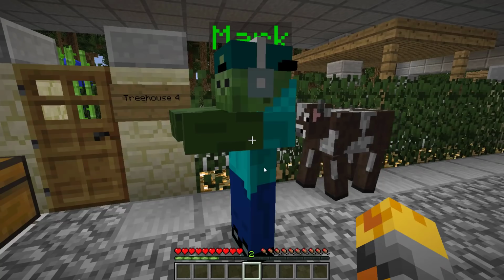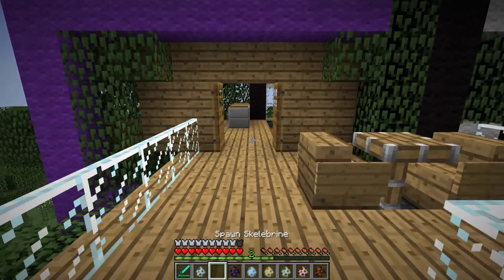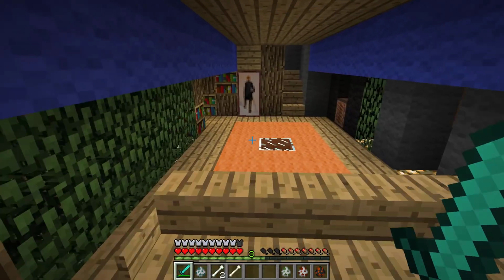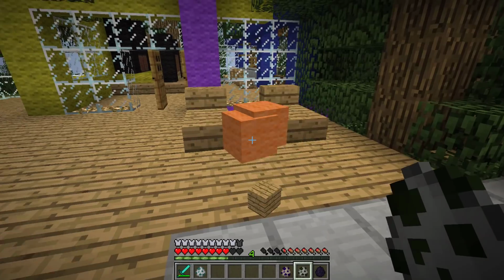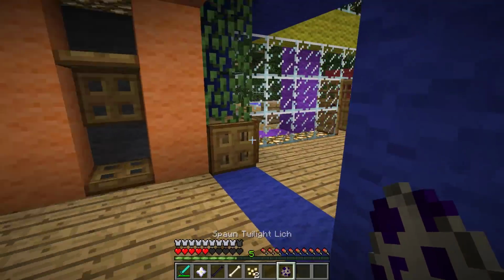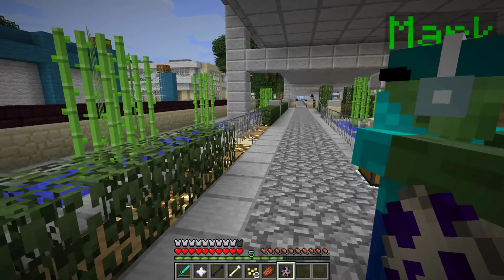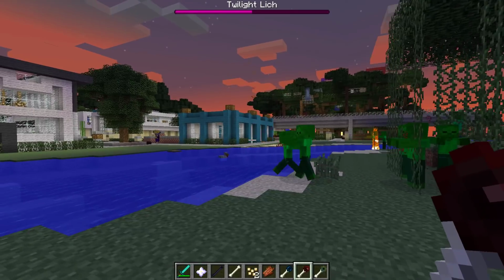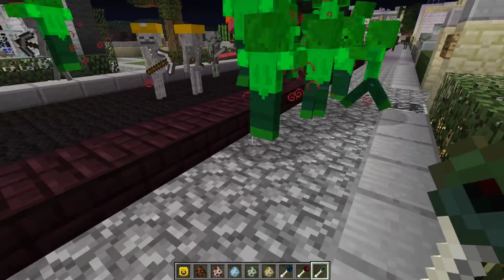Minecraft SKELETON ARMY MOD / FIGHT OFF HOARDS OF SKELETON BOSSES AND SURVIVE!! Minecraft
In this Minecraft Mods video today we will be spawning hoards of Skeletons in our Skeleton Mod. This is by far one of the best mods as you can spawn a Zombie Apocalypse but they fight for you instead!